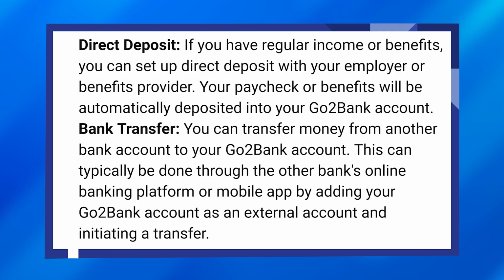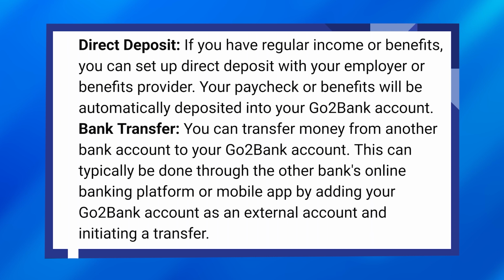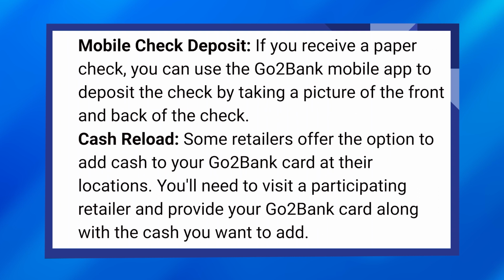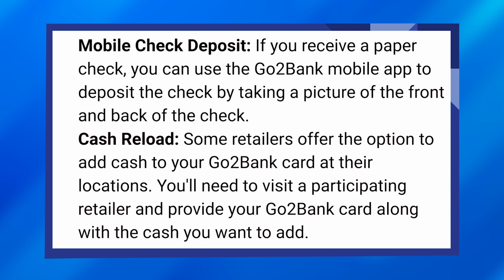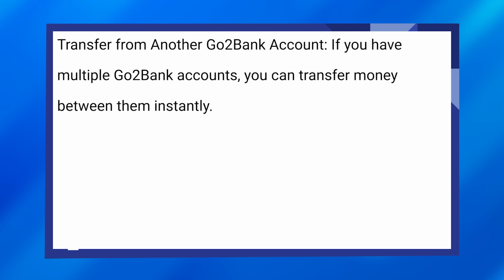HOW TO CORRECTLY ADD MONEY TO GO2BANK DEBIT CARD (2024)